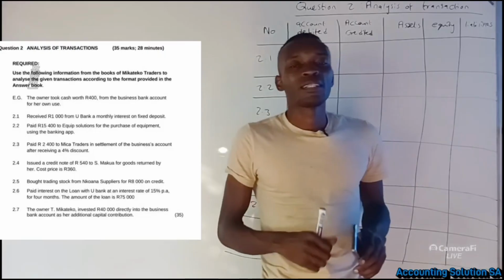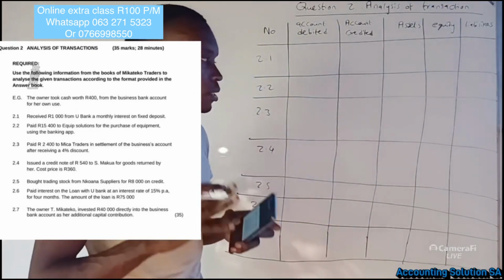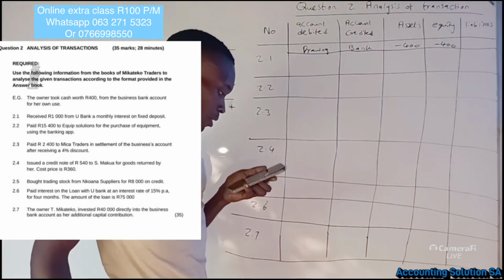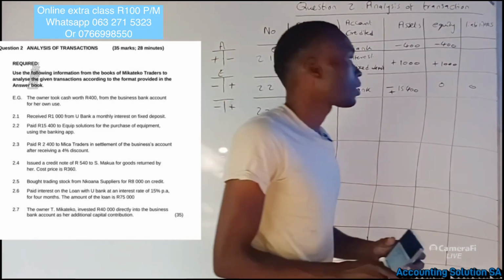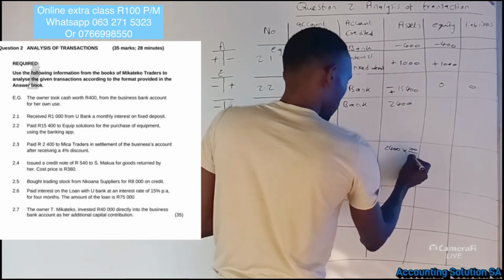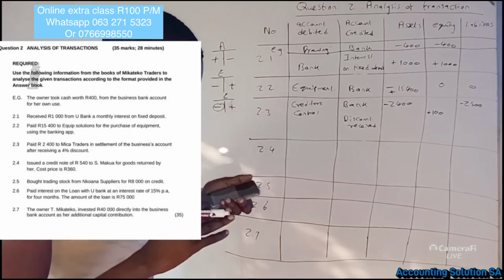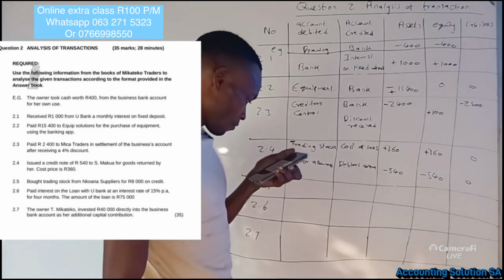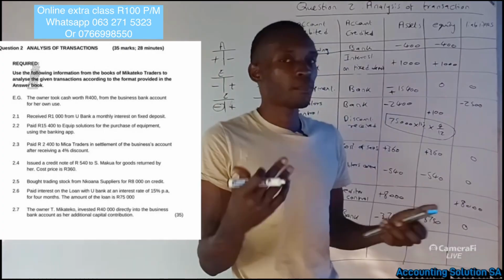Grade 10 Accounting Term 1 | Accounting Equation Part 1 of 2025 Test paper